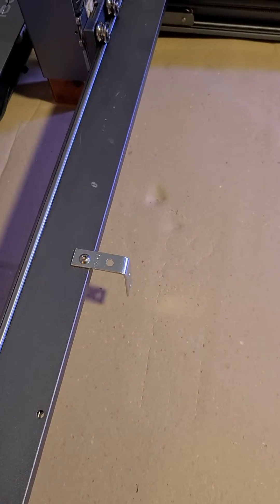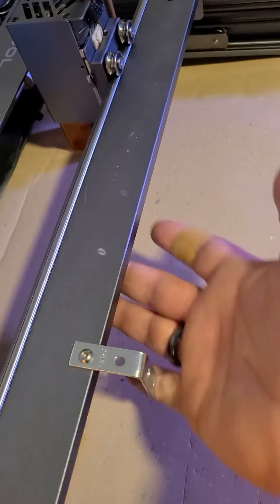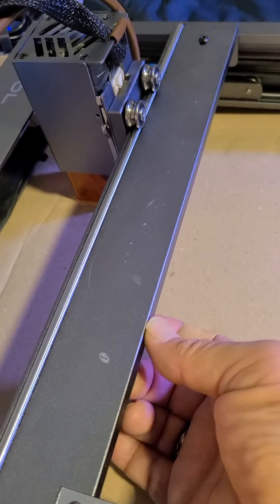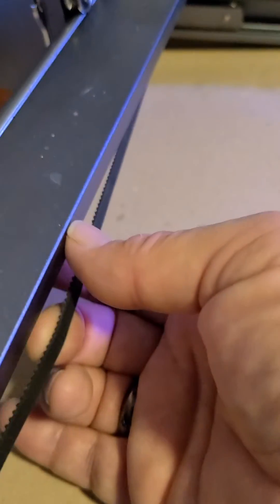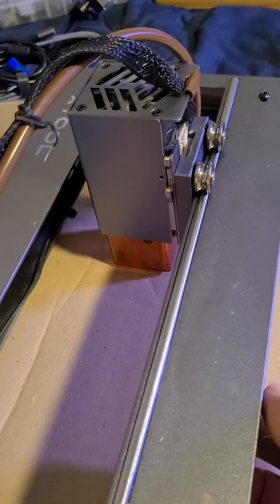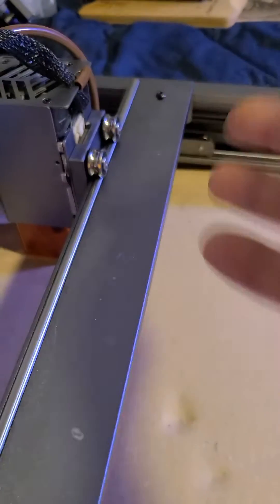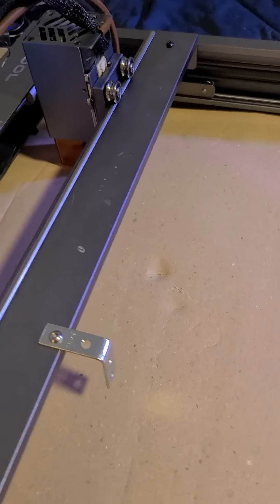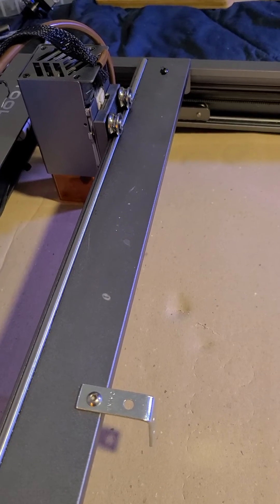Checking belt tension for the X gantry on the xTool D1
Adding some of the quickie help videos I've done for individuals over to my YouTube channel so they can be more easily shared.  Hence, there may be references to conversations which you're not privy to.

This short video covers how I check the belt tension on the X gantry, the belt which moves the laser module side to side. Yes, there are other ways to do this, this is one way, and works well enough for me